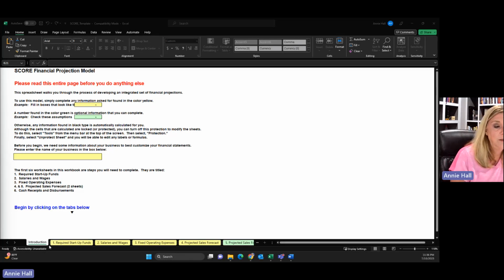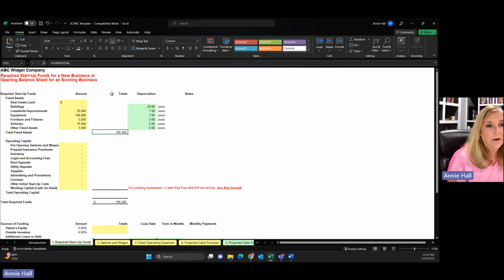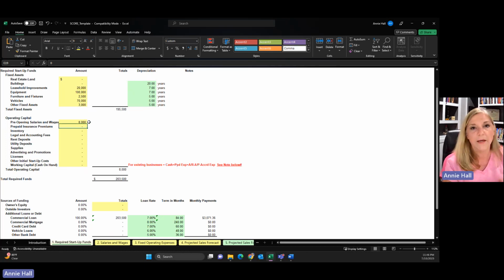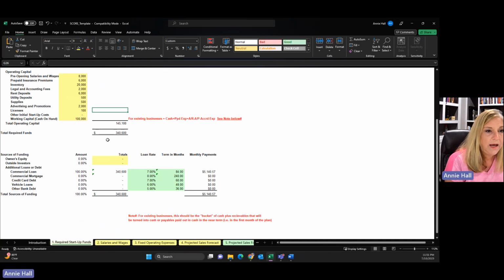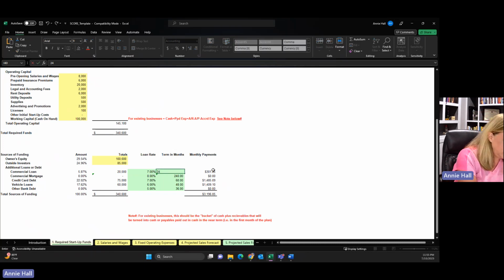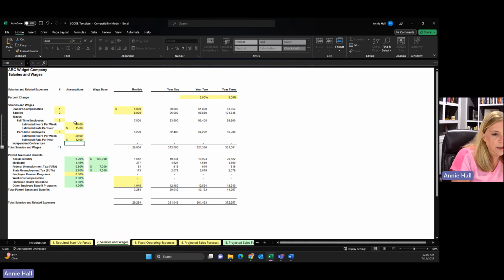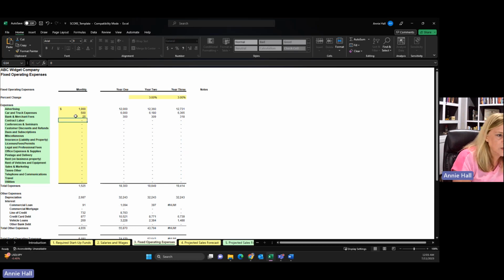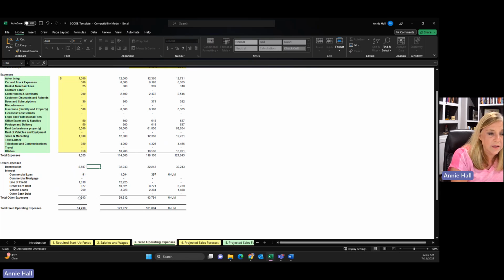BUSG 2309 Financial Spreadsheet Template TAB 1, 2, and 3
SCORE Financial Projections Model
Instructions for Tab 1, 2,  and 3